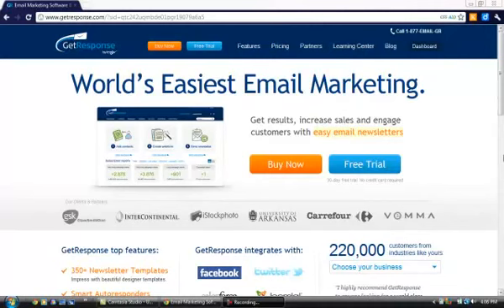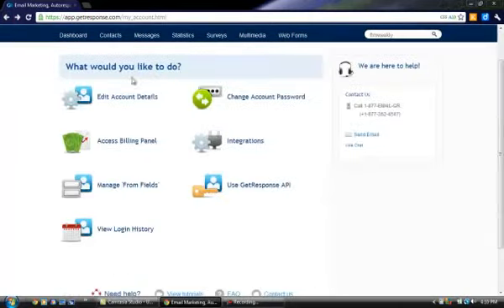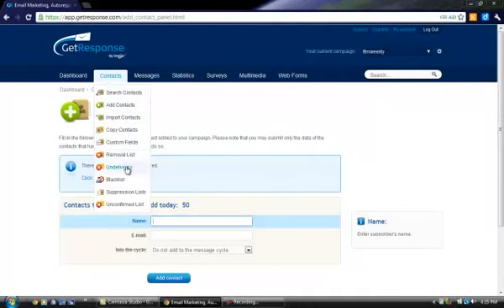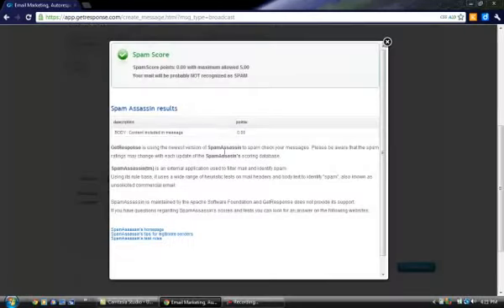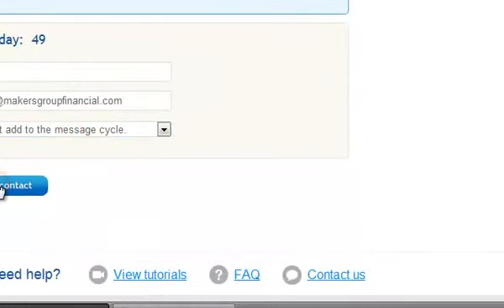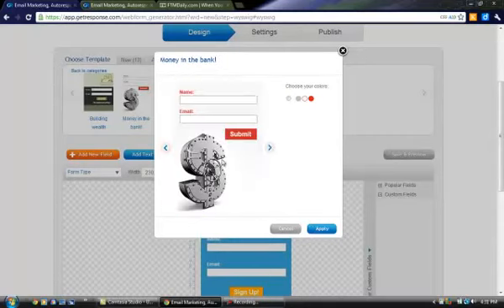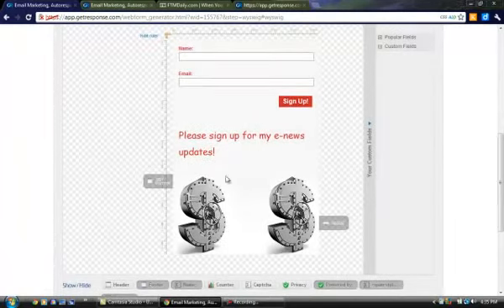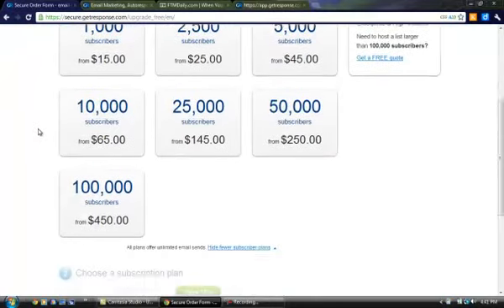Email Marketing_ Get Response Email Marketing Tutorial - Getting Started With Get Response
Do you like to forward emails?
Received 2 emails from yahoo!marketing? saying my account has expired and  iclick here i and follow steps. legit?
How to send bulk emails using my own server?
Is it ok to click the link in an email? from yahoo marketing? (phishing scam)?
Are there any useful sites for sending thousands of emails?
I need a low cost or free yet easily customizable opt-in form and email? management system - any suggestions?
Email? marketing? (buying an email? list)?
Ppc or email? marketing? effect google ranking or not?
Is email? marketing? still effective today in targeting your costumers?
Is there safe free email? marketing? software?
Top tips for email? marketing? please?
What marrketing technique is more effective than email? marketing?
Wat is a good book about email? marketing?